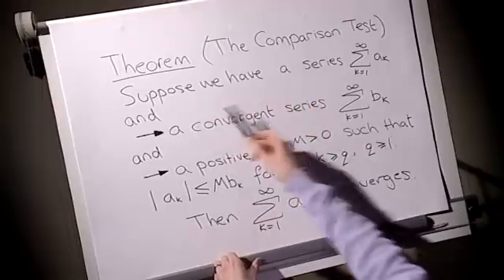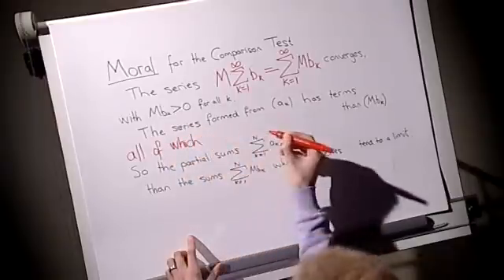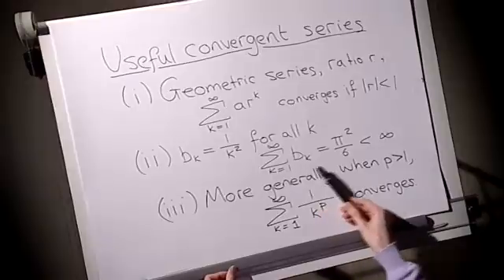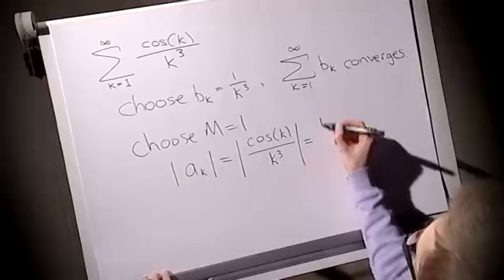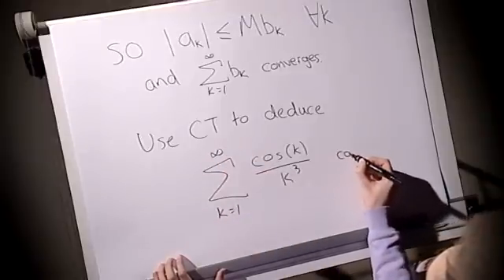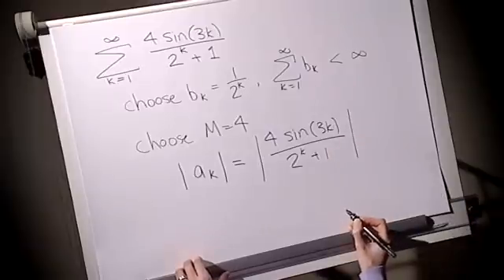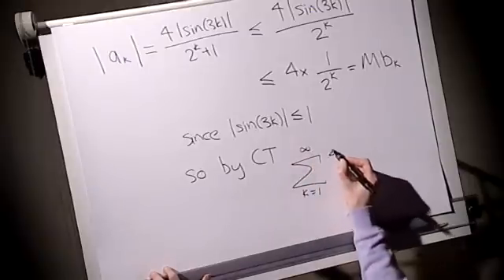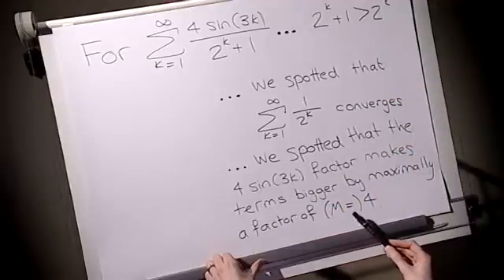Series - the comparison test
This video describes how to use the comparison test to determine whether a series converges or diverges.